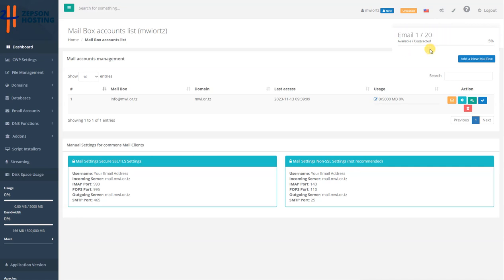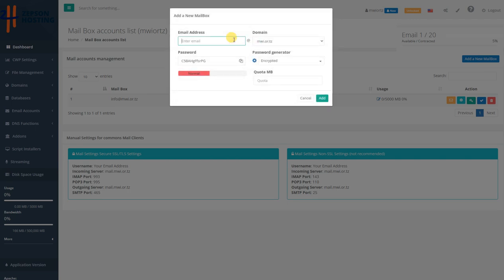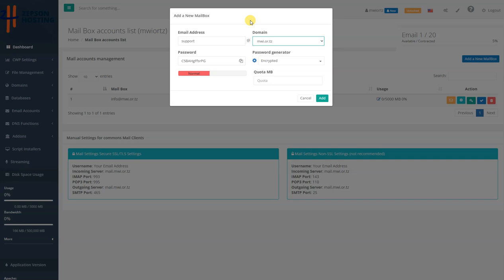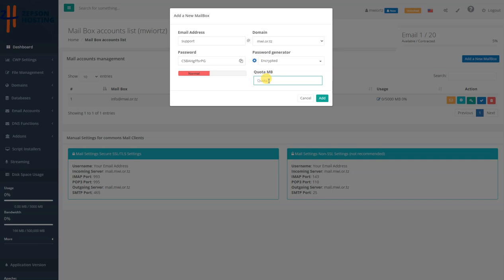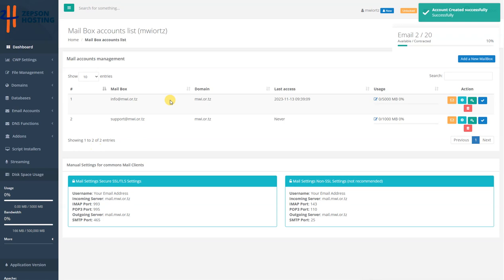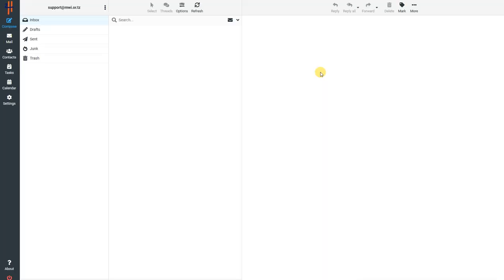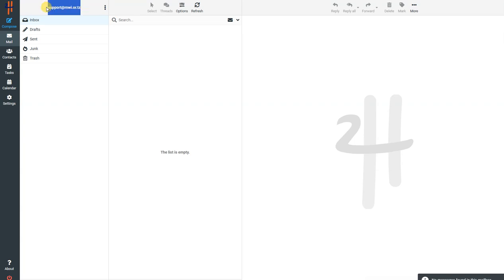Mastering Email Setup: How to Create Professional Emails with Your Domain on Zepson Hosting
📧 Elevate your online presence! Learn the art of creating custom email addresses using your own domain with Zepson Hosting. In this tutorial, we guide you through the step-by-step process of setting up personalized email accounts that align perfectly with your brand.

🌐 From accessing your Zepson Hosting dashboard to configuring email settings, we cover it all. Don't settle for generic email addresses – watch now and establish a professional communication hub for your business or personal website! 🚀